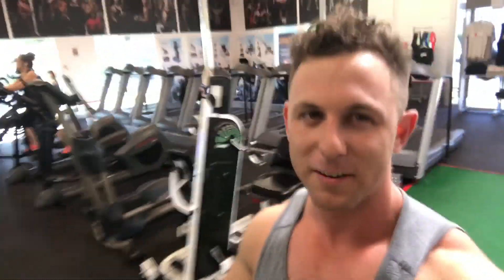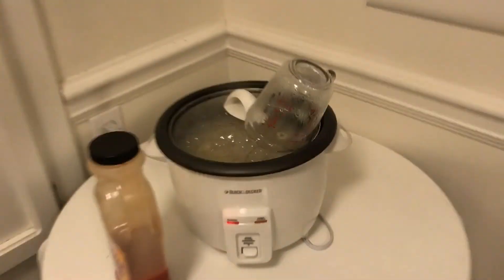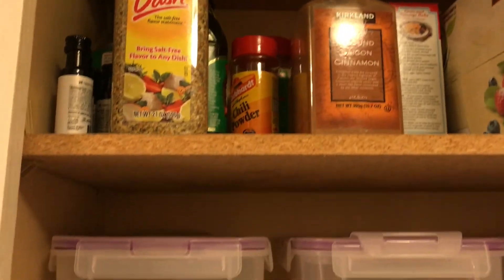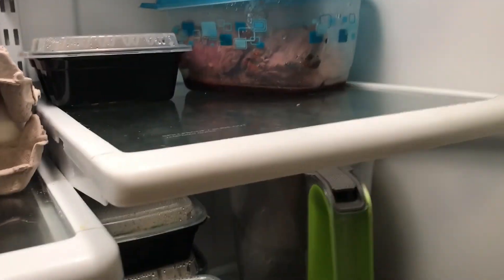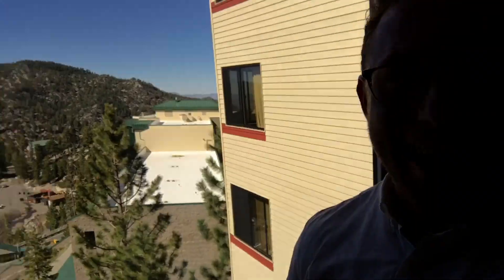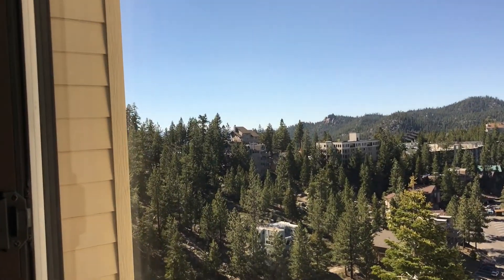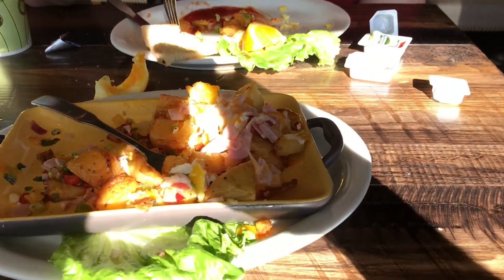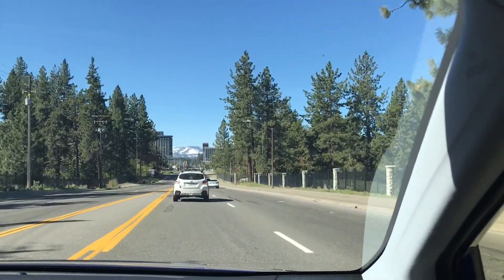MY BEST FRIEND GOT MARRIED!!!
Went to Tahoe for my best friends wedding, it was such a beautiful visit and a wonderful wedding!

Always Follow Me ☺
ryanspenser

Thank you for everyone’s support on my new adventures in life!